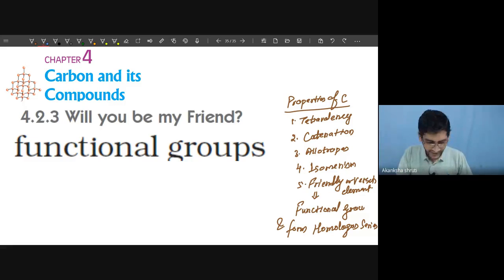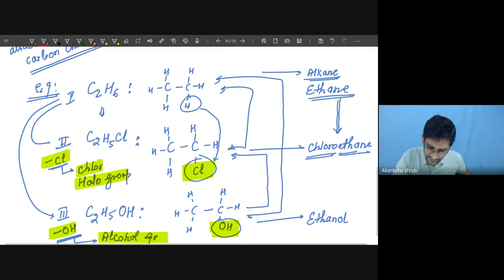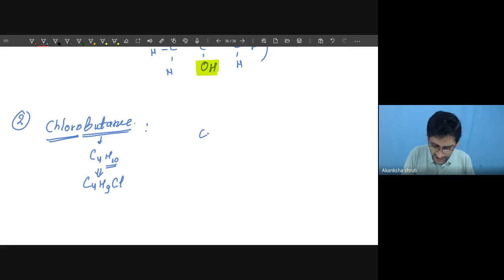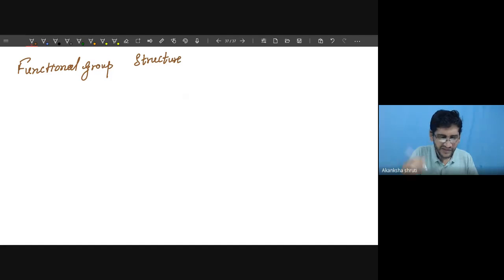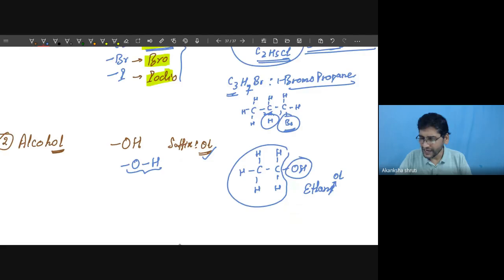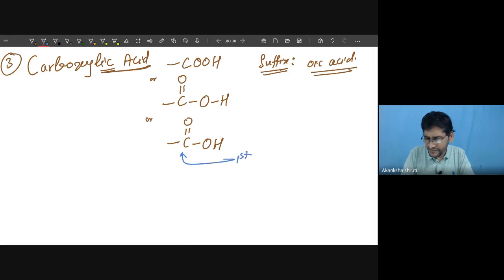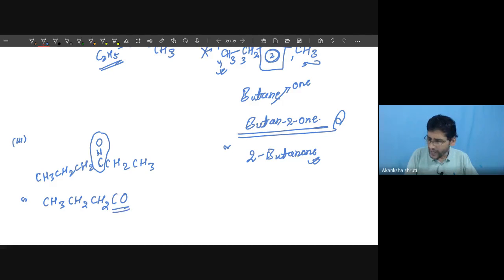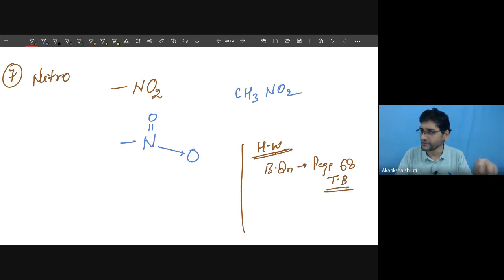4:06 Functional Group _ Structure and Nomenclature, Carbon and its Compound class 10th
The video is a detail discussion and complete conceptual analysis of the topic “Functional Group _ Structure and Nomenclature, Carbon and its Compound class 10th ” with
1. a lot of problems solving and
2. may more tips which provides a premium course for the RRB, UPSC, NTSE, Competitive Examinations & Top grade academic leading aspirants.
3. Each and every concepts with all Tips & Tricks having more than enough numbers of solved Questions.